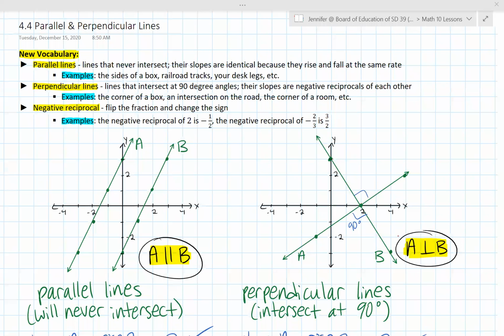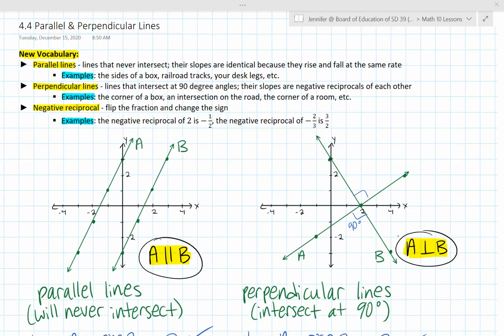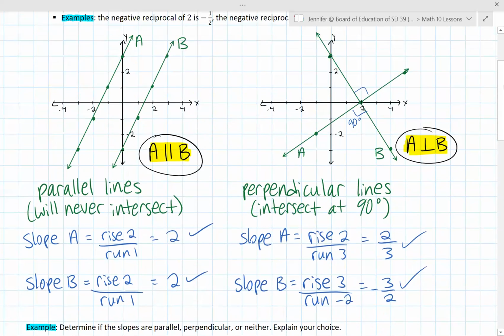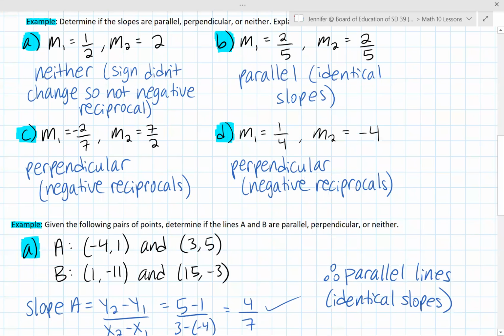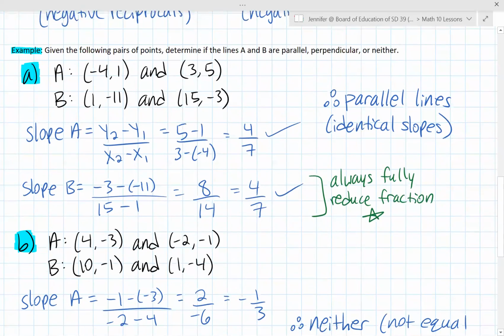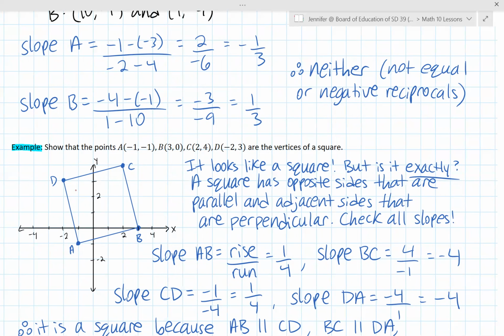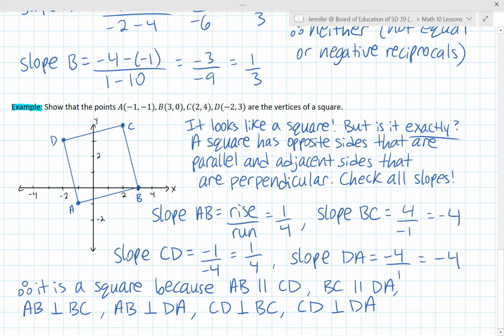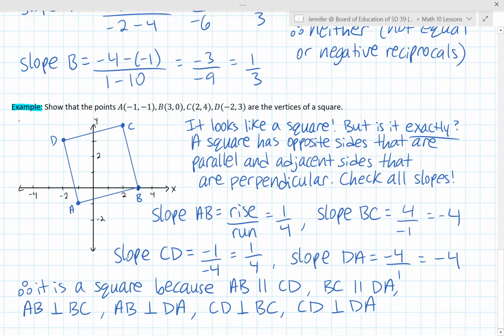4.4 Parallel & Perpendicular Lines | FMP 10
Parallel lines, perpendicular lines, negative reciprocal
Examples in the real world
How to identify from a graph or set of points